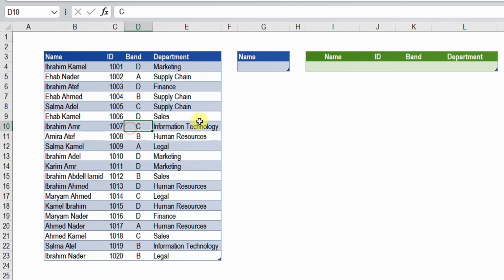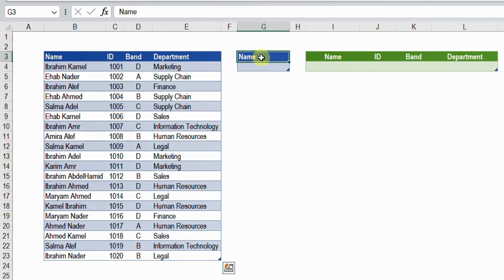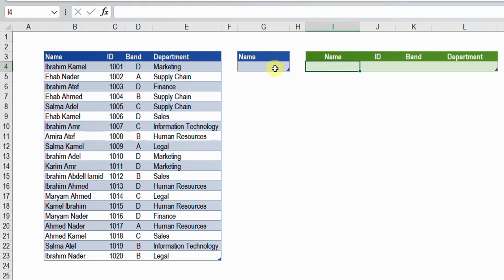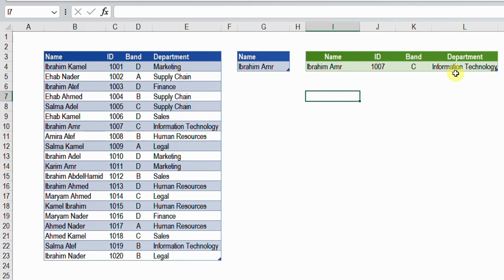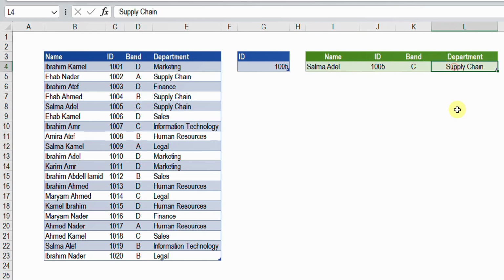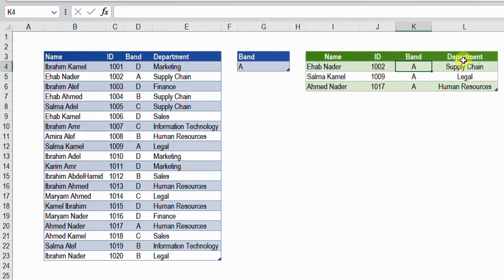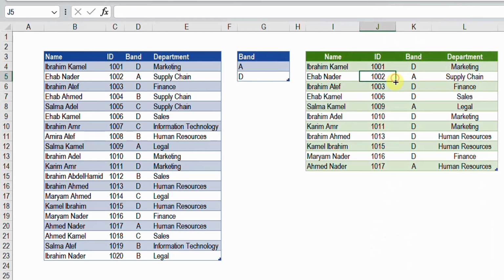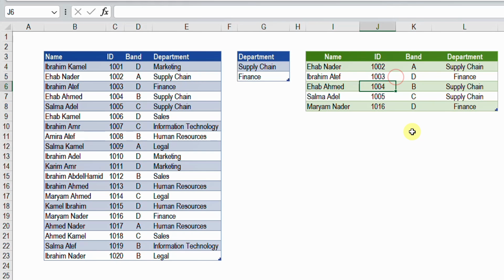PQC09 | Power Query Challenge | Flex Filter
To download the excel files:
Use the following Description: PQC9 Solution